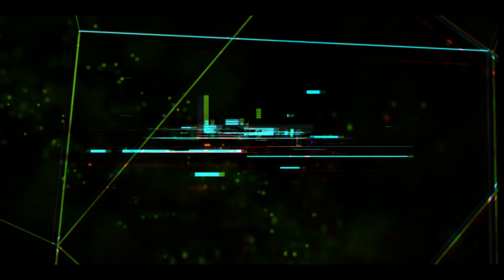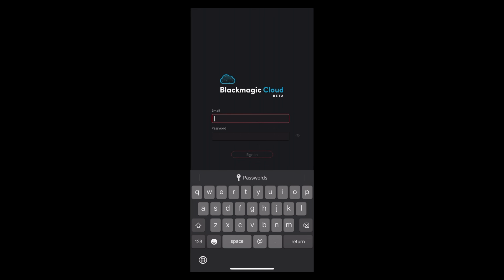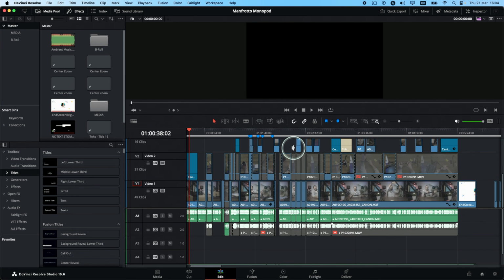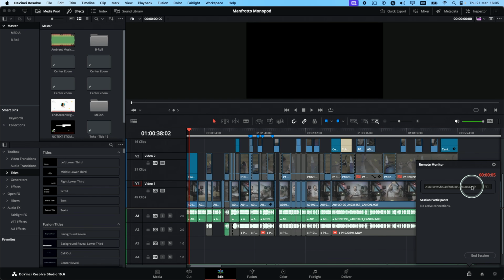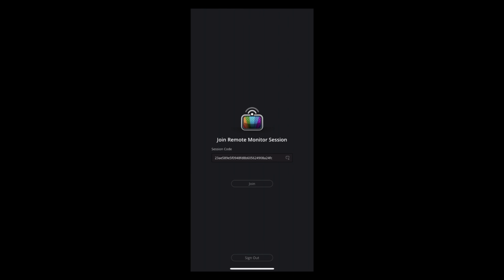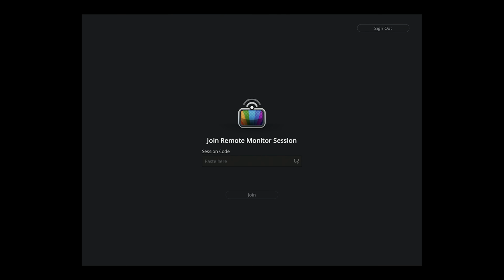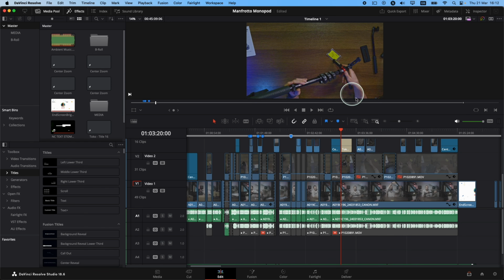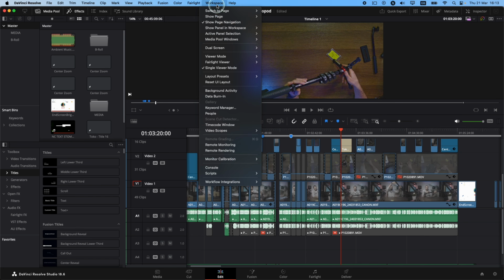Transform Your iPhone into a DaVinci Resolve Monitor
Learn how to use your iPhone as a monitor in DaVinci Resolve for dual screen editing! Follow the simple steps in this video to connect your phone and enhance your editing workflow.

00:00 Introduction
00:16 USE your iPhone as Monitor in DaVinci Resolve
00:29 Create a DaVinci Cloud Account
00:46 Download DaVinci Remote Monitor App
01:40 Enable Remote Monitoring in DaVinci Resolve
03:53 Final Thoughts